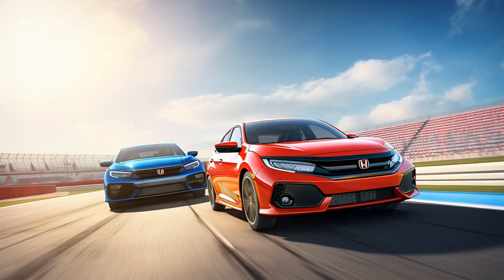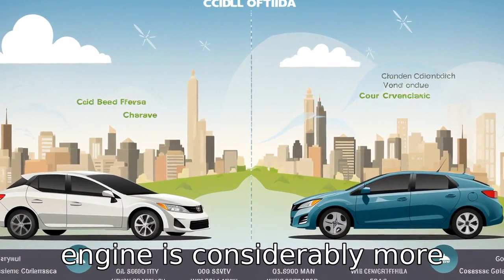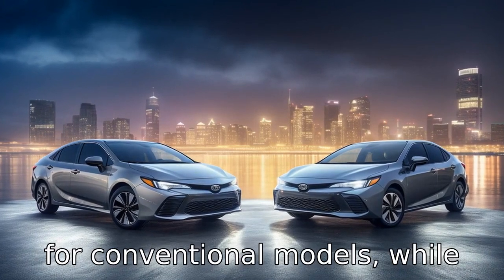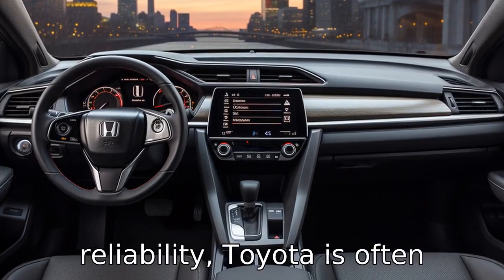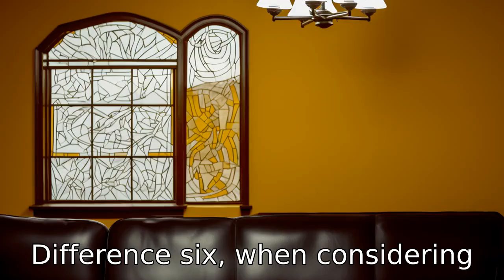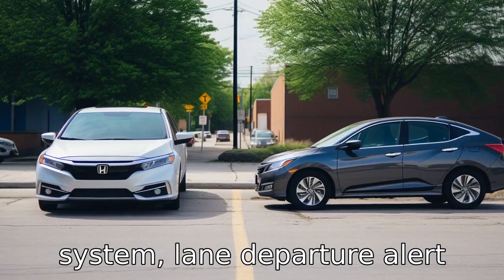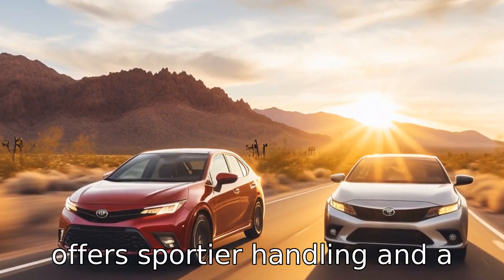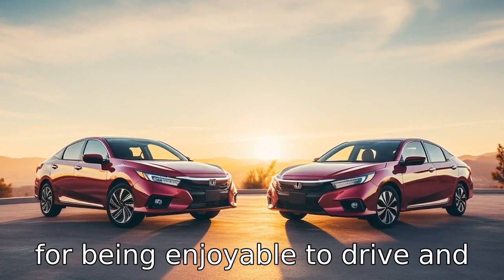Toyota Corolla vs Honda Civic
Join us as we delve into an in-depth comparison of the Toyota Corolla and Honda Civic, two of the most popular compact cars available today. From performance to fuel efficiency, reliability to interior quality, tech features to safety specs, size to handling, ride comfort to resale value, we’ve got all the details. Find out which car might be the better fit for you as we weigh up these important factors. Will it be the Honda Civic's powerful engine, higher resell value, and premium interior? Or will the Toyota Corolla's hybrid option, greater reliability, and advanced tech features sway you? Tune in now to make an informed decision.